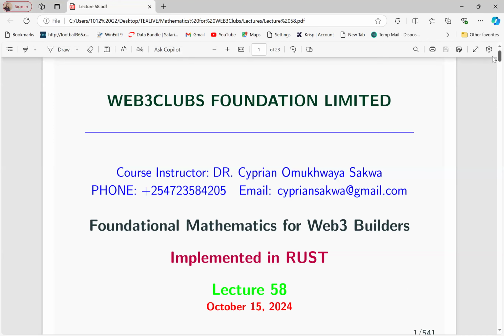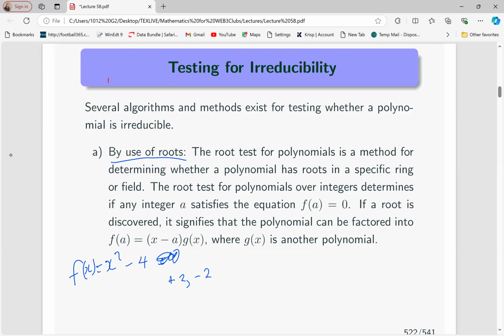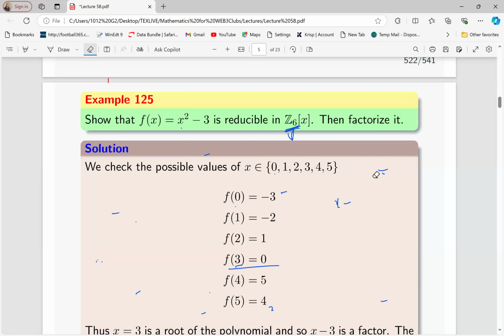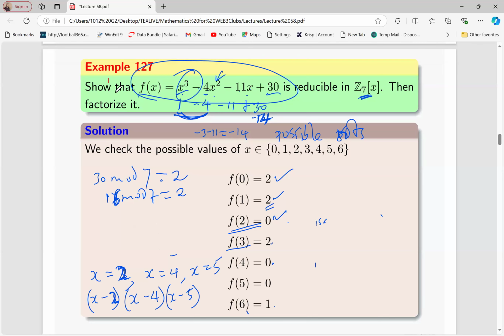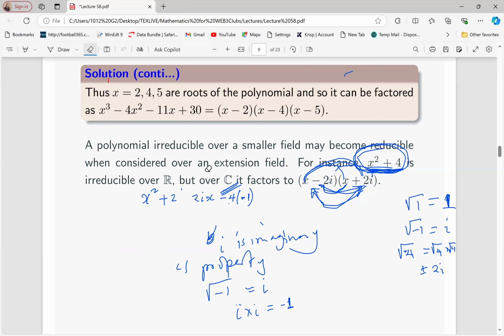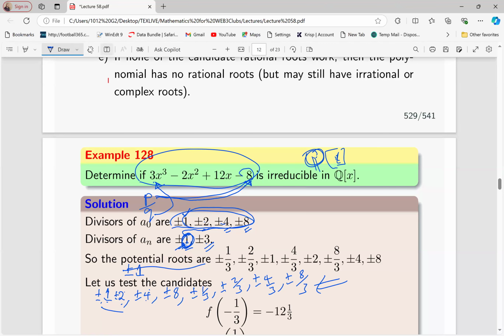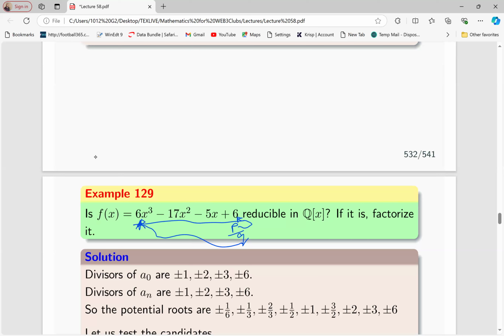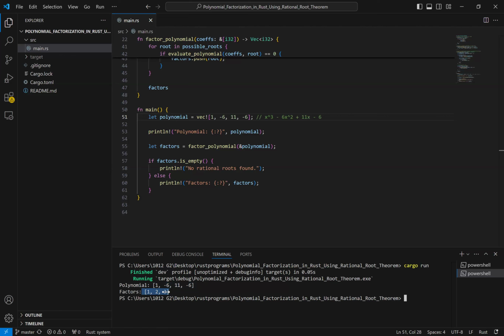Lecture 58 - Irreducible Polynomial